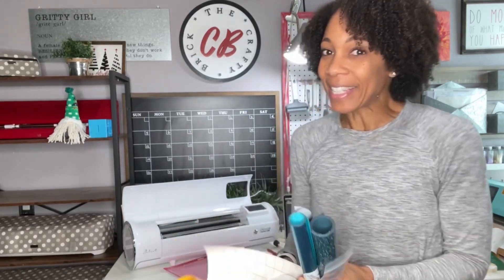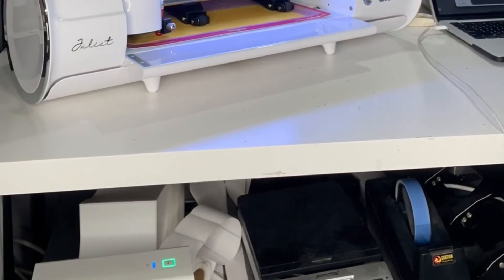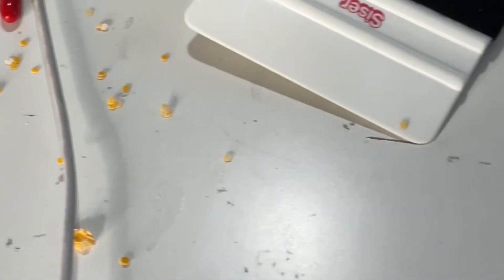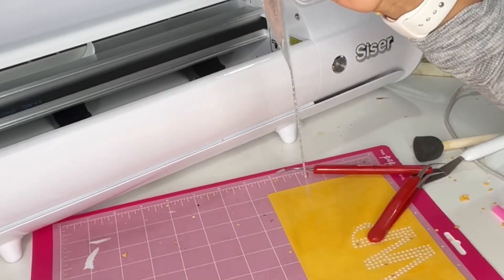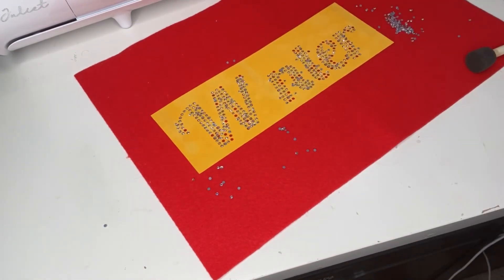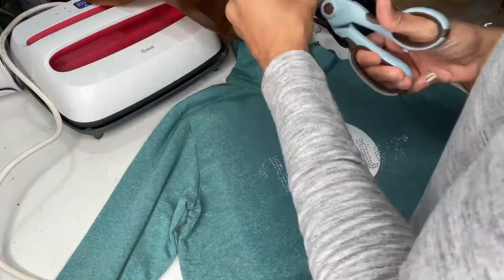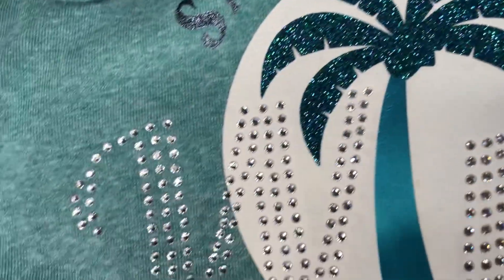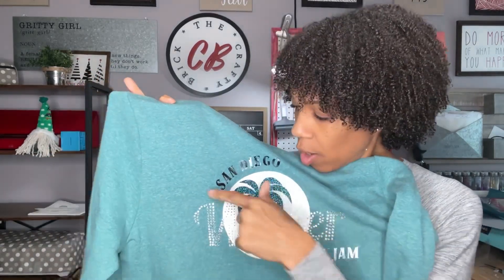Heat Transfer Warehouse Garment Challenge Winter Theme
This was my first time participating in the Heat Transfer Warehouse Garment Challenge.  I was given a hoodie and materials to decorate it. The theme was “winter.”

I  was required to use at least three of the materials out of eight that were sent.  I ended up using the following five things:

Metal,
Electric,
Glitter,
Strip Flock

AND
Rhinestones
Flock

I decided to go out of my comfort zone a bit and try using rhinestones.  I even made  a rhinestone temple.  I’ve never done that before and it was a little tricky.  I made a few mistakes but after a couple tries I got it.

I LOVE how my design turned out and I will definitely use the rhinestones again!